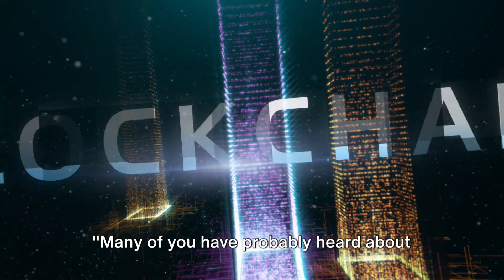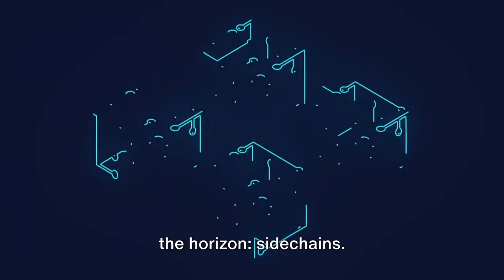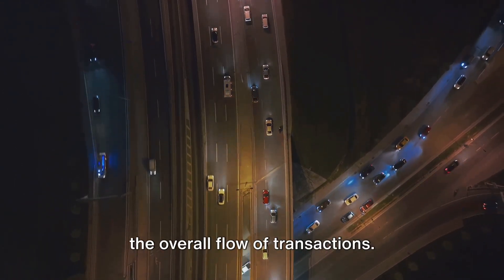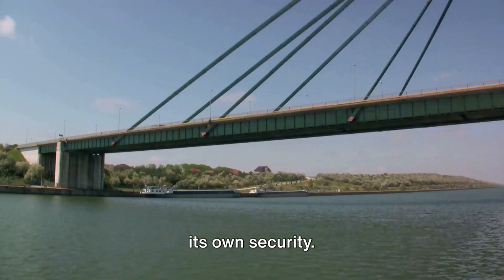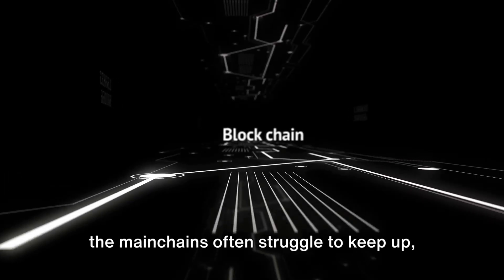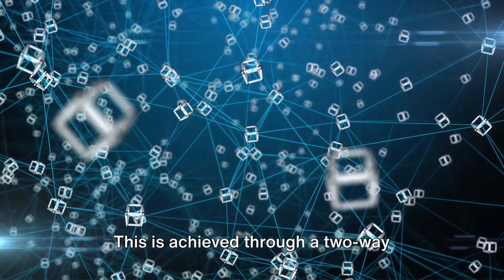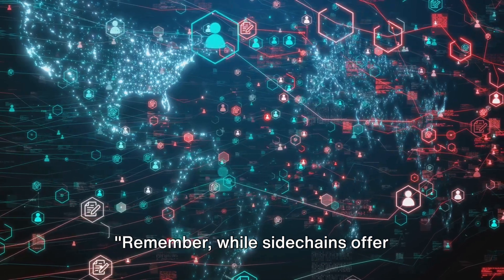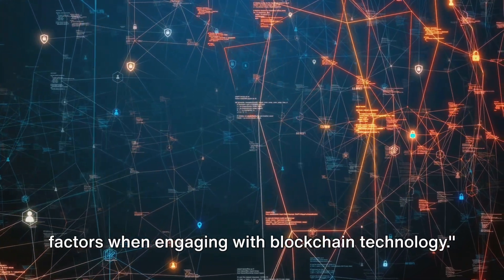Sidechains - The Bridge to Scalability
This informative video demystifies sidechains, a key concept in enhancing blockchain efficiency and scalability. We explain what sidechains are, how they work, and why they're critical for the future of blockchain technology, especially in addressing bottlenecks like transaction speed and network congestion. The video also explores real-world applications and the potential impact of sidechains on industries like finance, supply chain, and beyond. Whether you're a blockchain enthusiast, developer, or just curious about the future of technology, this video offers a clear, insightful, and engaging explanation of sidechains.